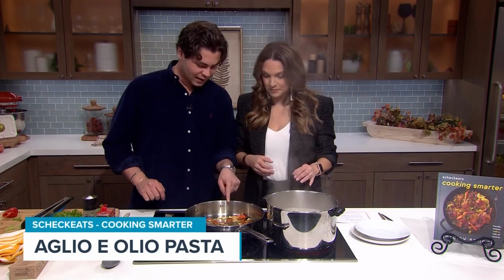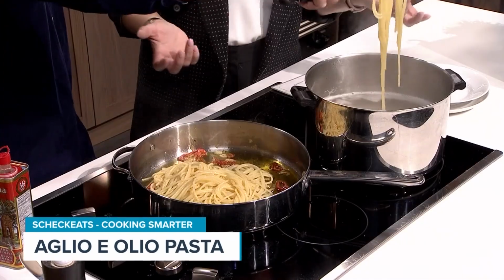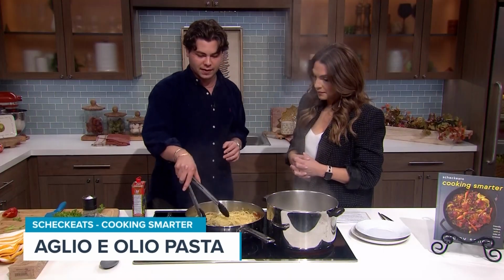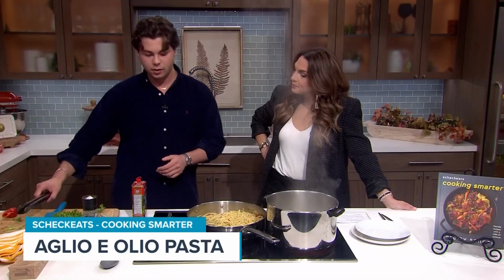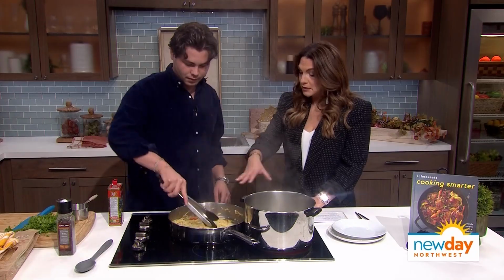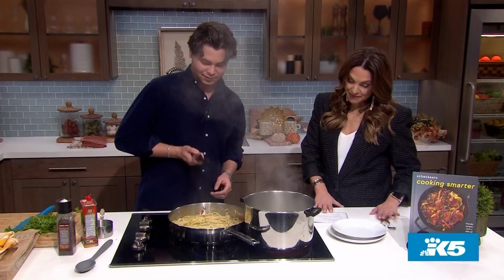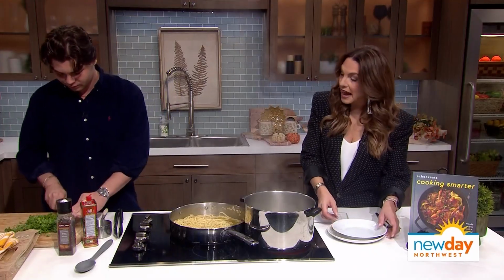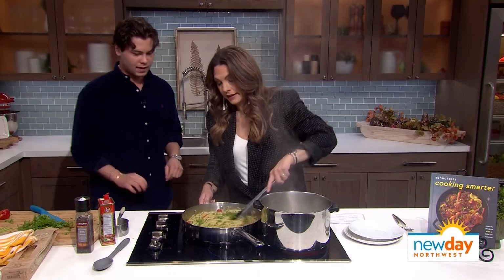This easy pasta is a perfectly spicy comfort dish - New Day NW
Jeremy Scheck has his first book to go along with his insanely popular TikTok cooking channel.